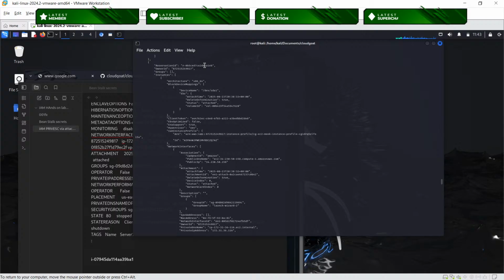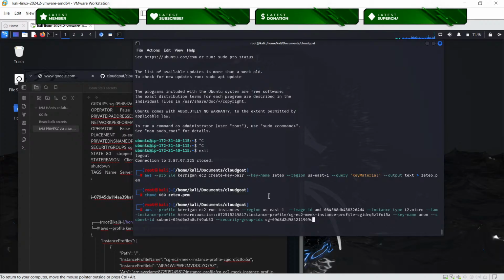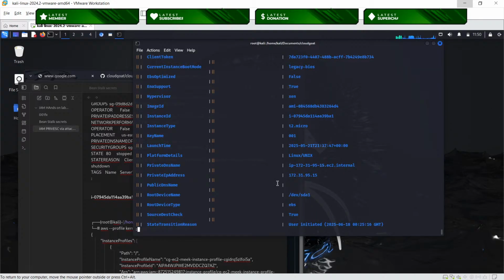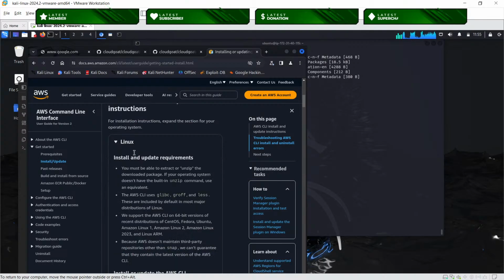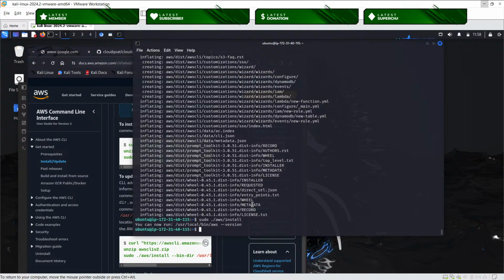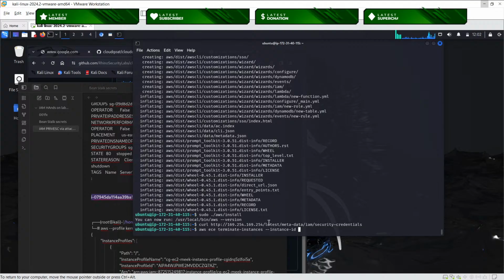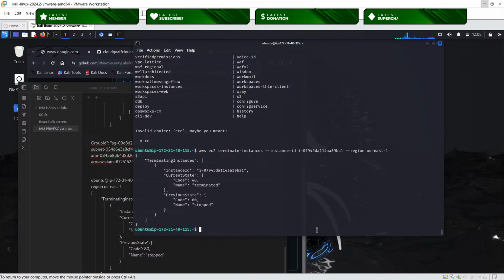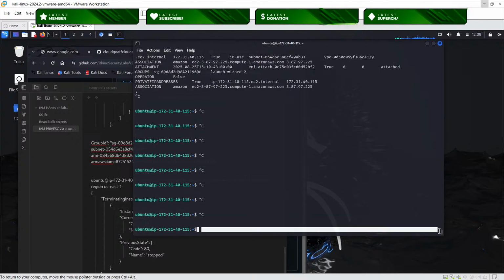Day 14 Lab Fix